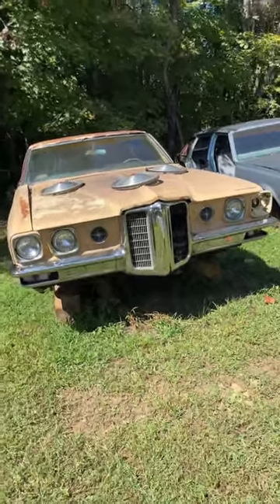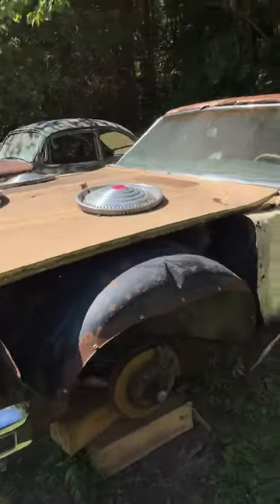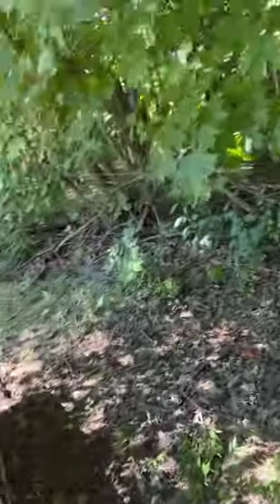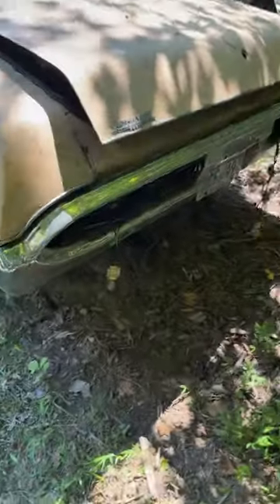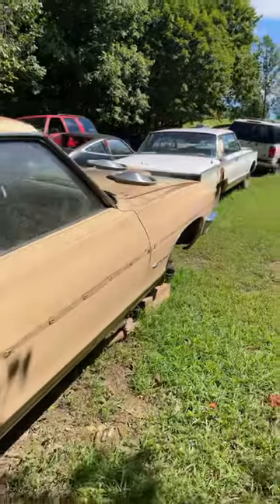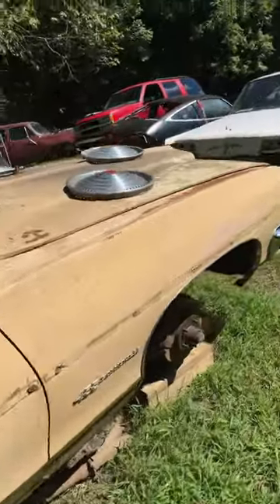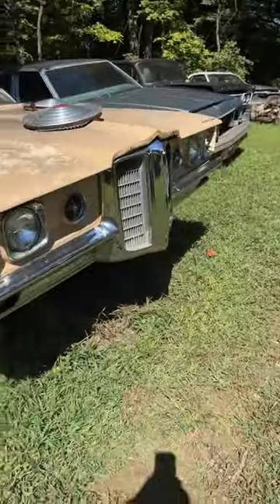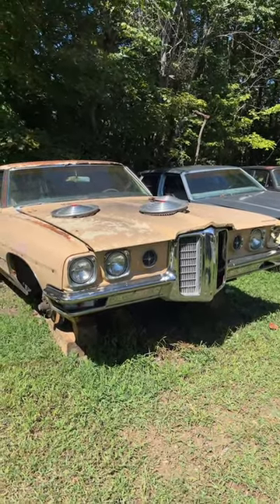My 1970 Pontiac Bonneville that I’m parting out